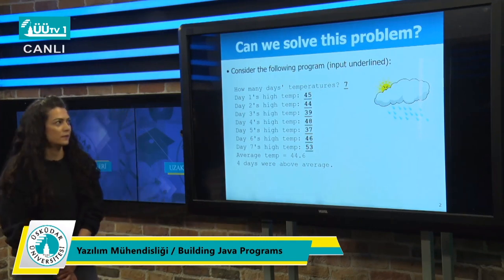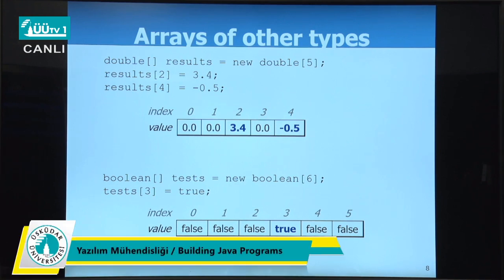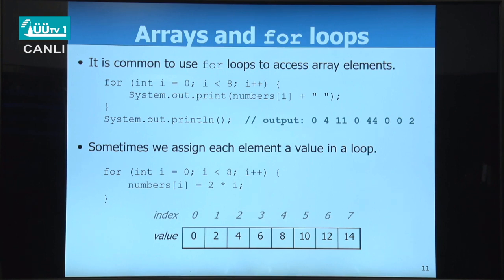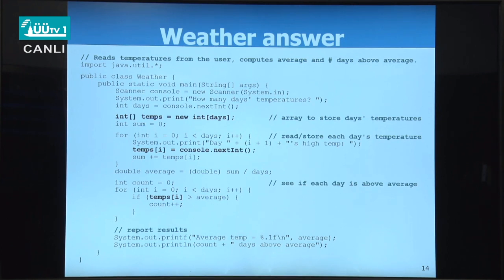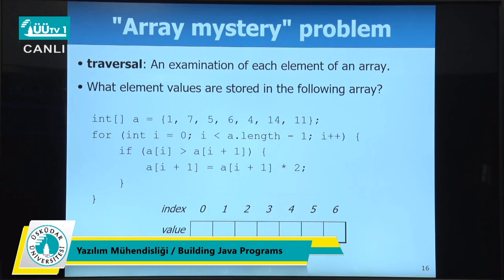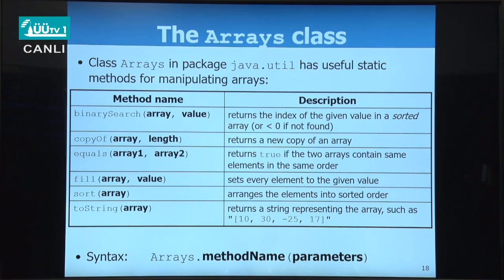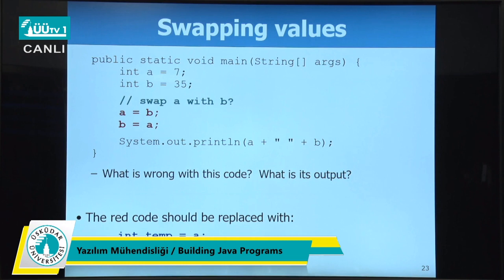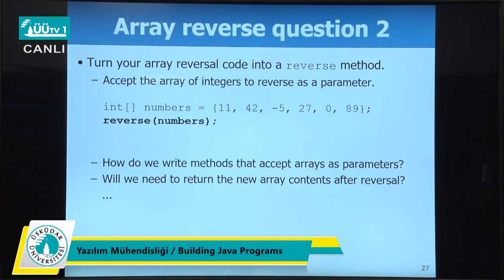Mühendislik ve Doğa Bilimleri Fakültesi Uzaktan Eğitim Dersleri - Building Java Programs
Mühendislik ve Doğa Bilimleri Fakültesi Uzaktan Eğitim Dersleri
Yazılım Mühendisliği